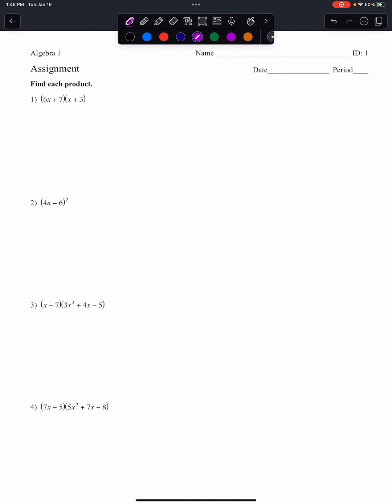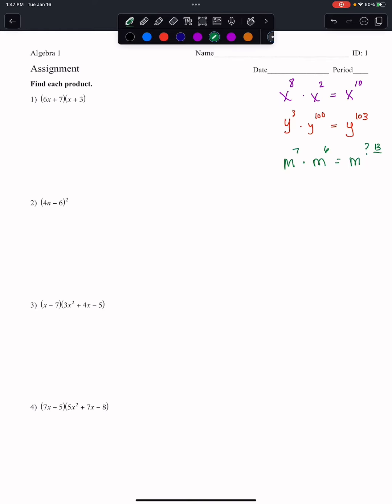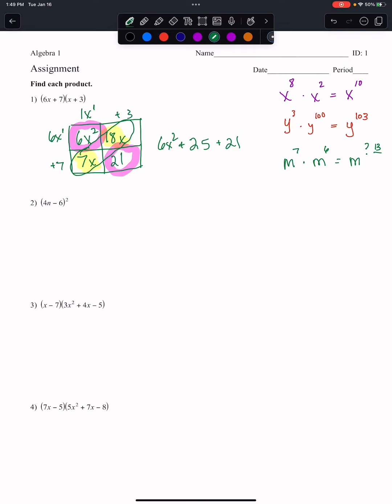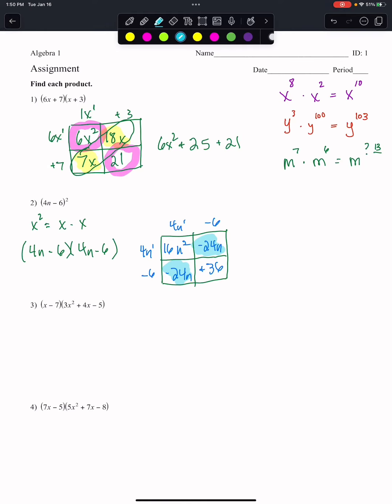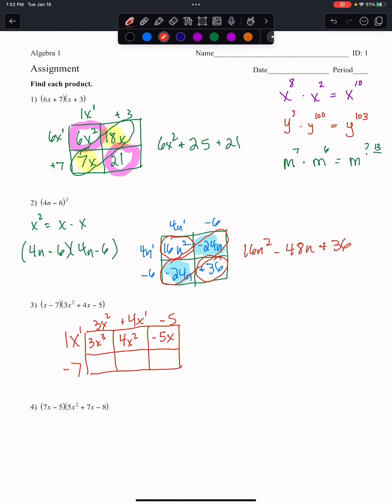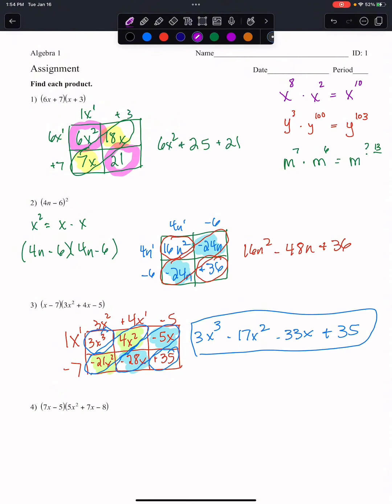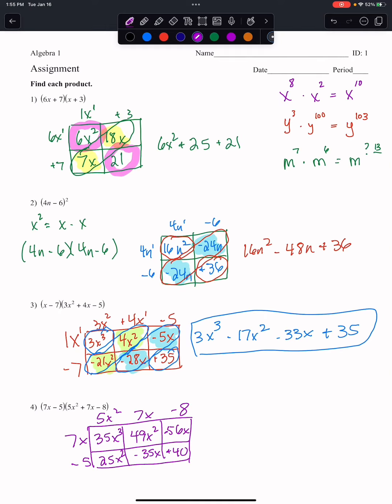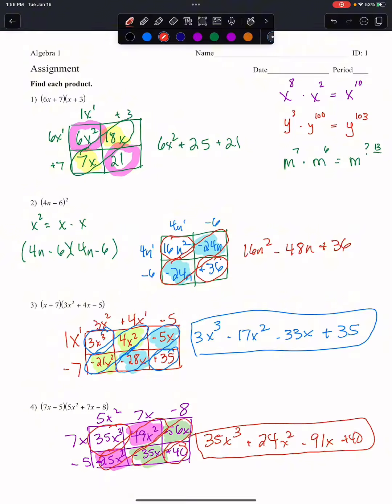Multiplying binomials and trinomials